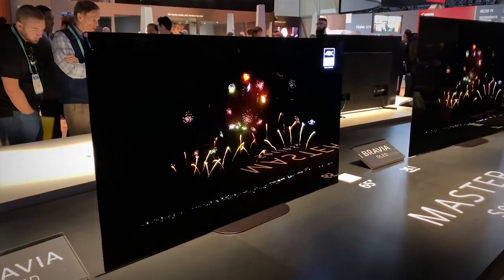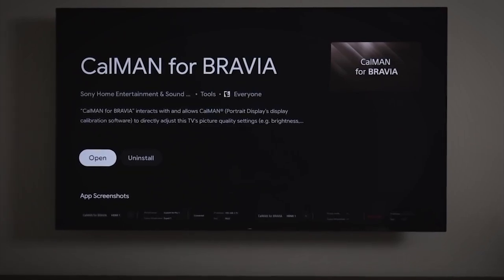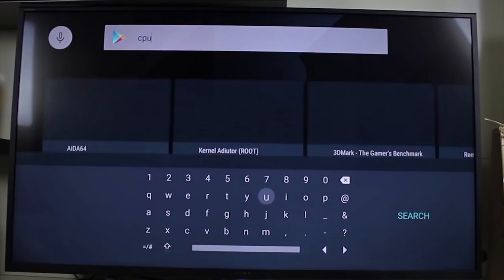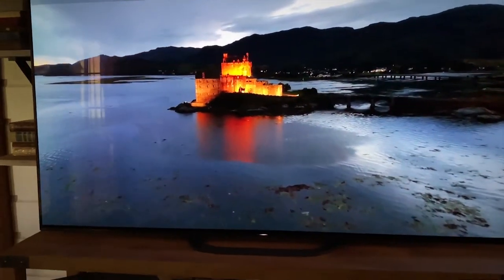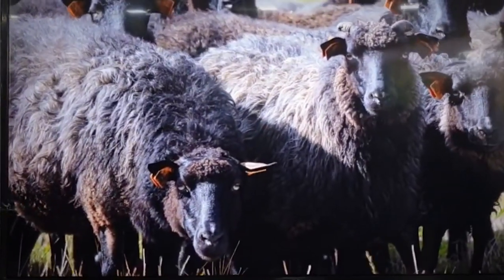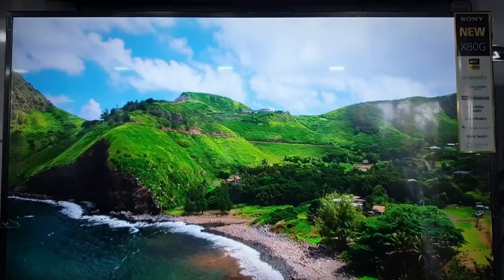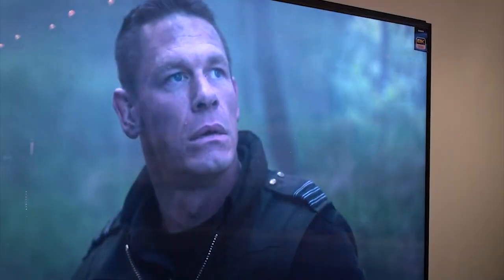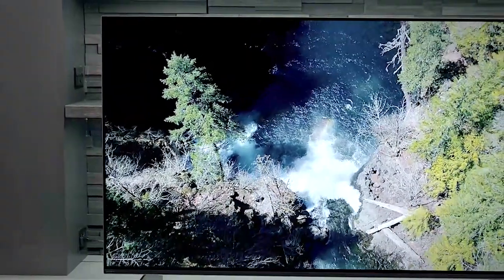BEST SONY TV - Top 7 Best Sony TVs In 2021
CHECK LATEST PRICE FOR Top 7 Best Sony TVs In 2021

7. Sony XBR49X900F 49" 4K Smart TV
6. Sony 75" Class Z8H Series LED 8K UHD Smart Android TV
5. Sony XBR-65A8G 65-Inch Bravia OLED TV
4. Sony X800G 4K 65-Inch UHD Smart TV
3.  Sony X800H 43-Inch 4K UHD TV
2. Sony XBR85Z9G 85-Inch 8K Smart Master Series TV
1. Sony 55" Bravia A8H Series OLED 4K UHD Smart Android TV

There’s nothing like the thrill of movie night at home, popcorn in hand, and your new Sony TV. Sony is one of the most trusted brands in electronics, so it’s no surprise that their TVs are some of the best on the market. Since its founding in 1946, Sony has made itself into a reputable name in electronics, and when they introduced their first smart televisions in 2007, they were no exception.

Their lines of smart TVs give you tons of features to choose from: from voice-enabled remotes and preloaded apps, to screen mirroring and some truly impressive audio and video technology, Sony smart TVs are some of the best available on the market. Sony has also introduced a line of OLED panel televisions which use cutting-edge image technology to give you the most lifelike picture available.

►Timestamps◄
How to choose BEST SONY TV’S IN 2021 00:00
7-Sony XBR49X900F 49" 4K Smart TV 02:33
6-Sony 75" Class Z8H Series LED 8K UHD Smart Android TV 03:53
5-Sony 75" Class Z8H Series LED 8K UHD Smart Android TV 05:00
4-Sony X800G 4K 65-Inch UHD Smart TV 06:27
3- Sony X800H 43-Inch 4K UHD TV 07:49
2-Sony XBR85Z9G 85-Inch 8K Smart Master Series TV 09:01
1-Sony 55" Bravia A8H Series OLED 4K UHD Smart Android TV 11:10

1oTopTech is a participant in the Amazon Services LLC Associates Program, an affiliate advertising program designed to provide a means for sites to earn advertising fees by advertising and linking to Amazon.com. As an Amazon Associate, I earn from qualifying purchases.